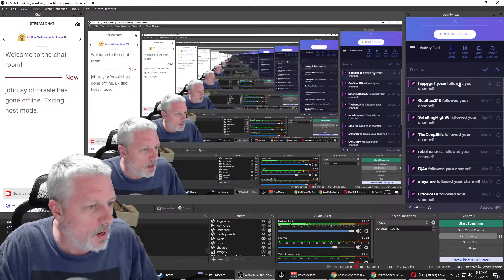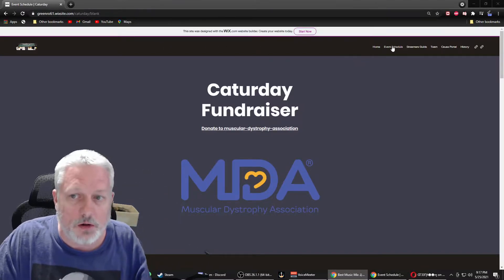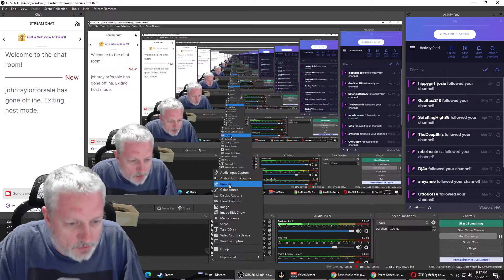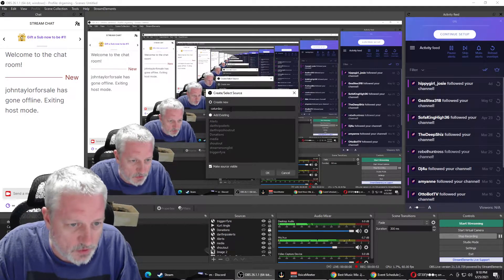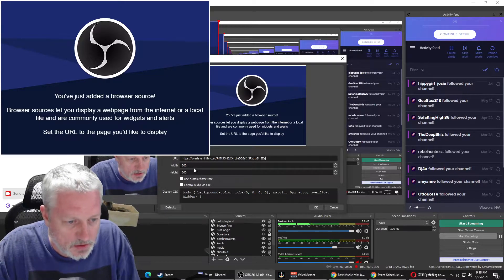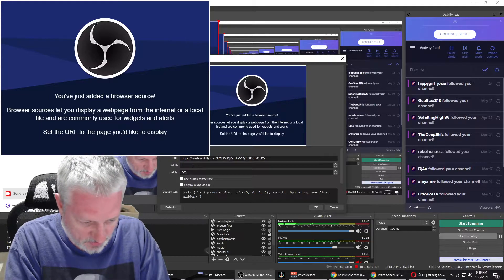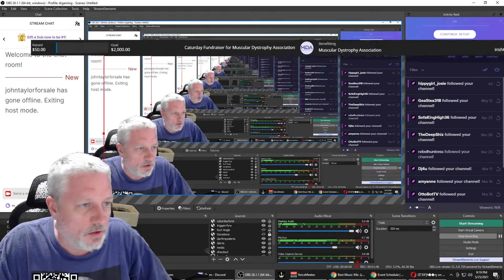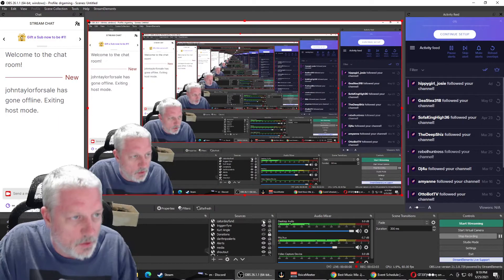How to make overlay work on obs using browser source!